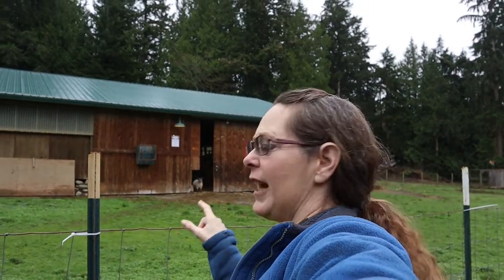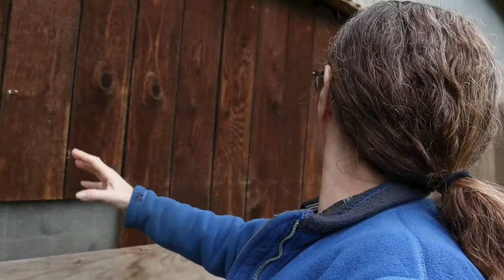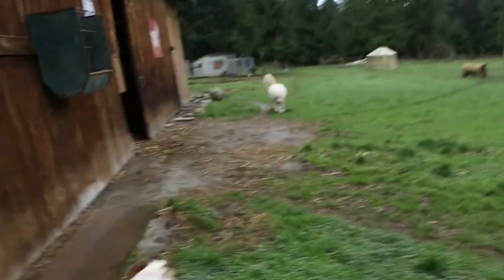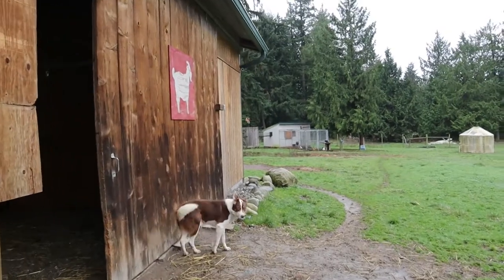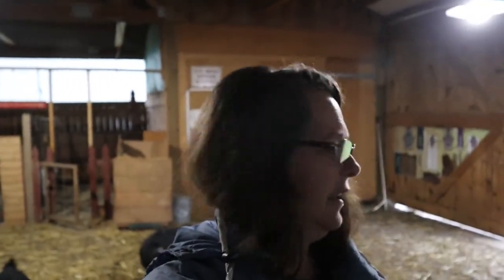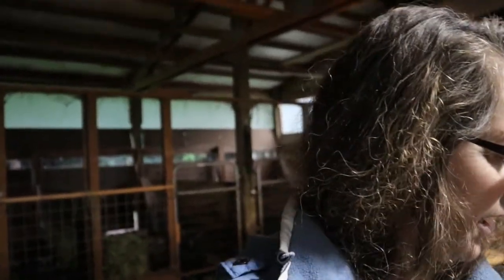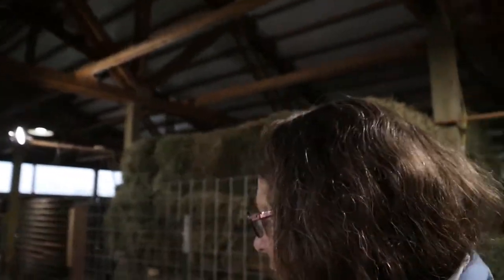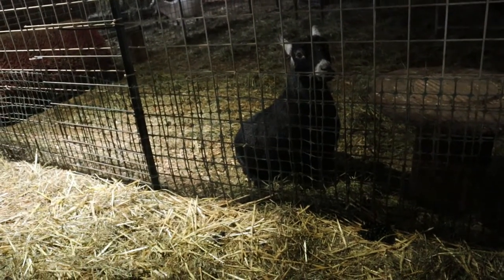Check out the Barn, Cobwebs and All! Take 2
Well, I talk about the barn in this video.  This time I even put the ending on it.